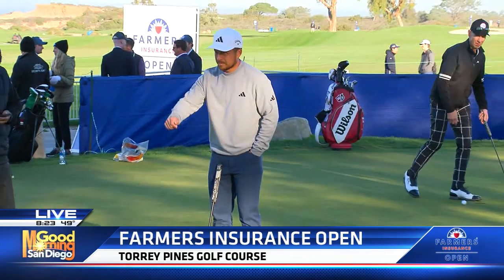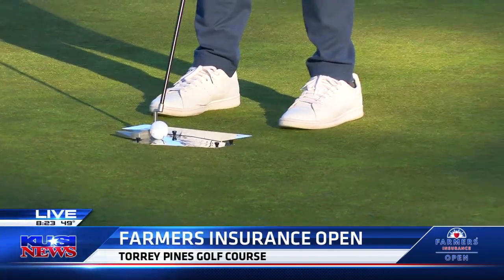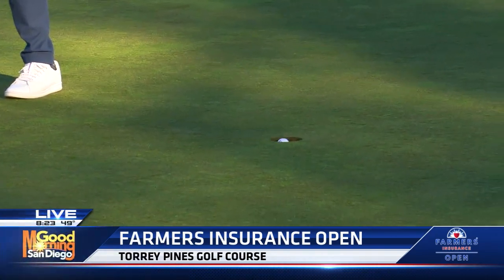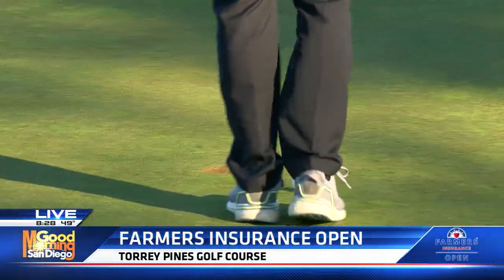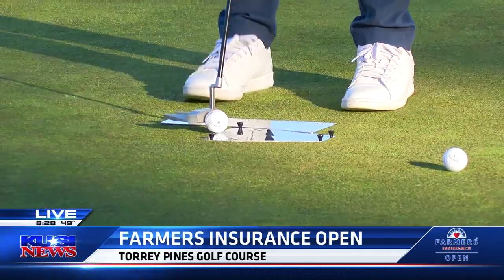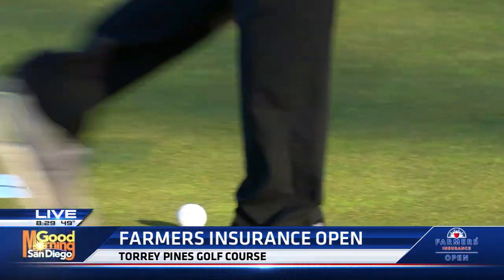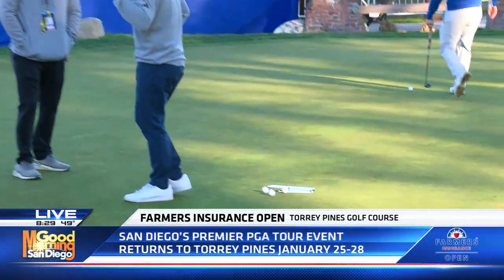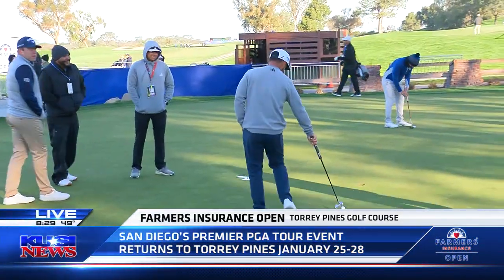The Science Behind Xander Schauffele's Putting Plate LIVE @ Torrey Pines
Filmed by David Pradel